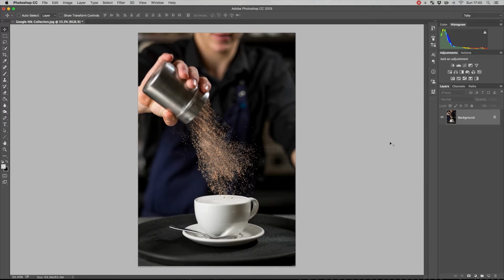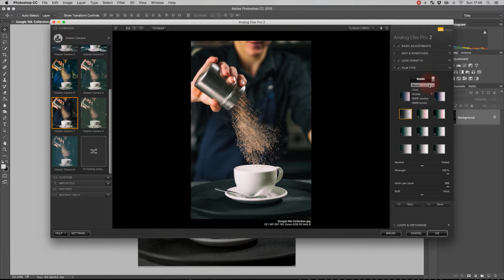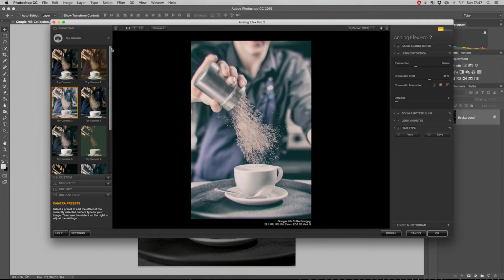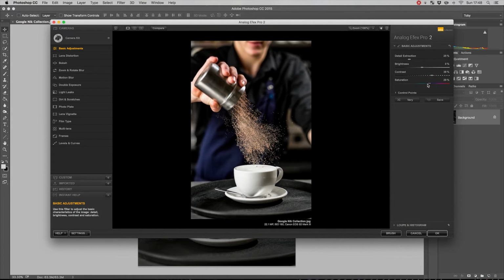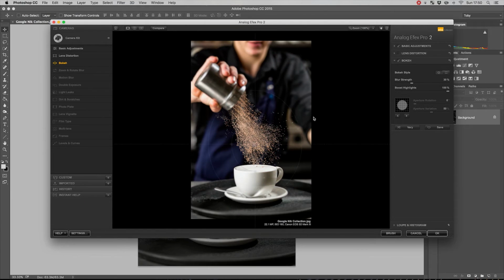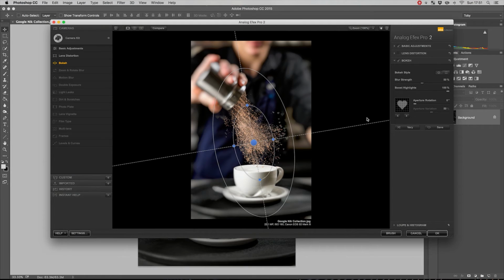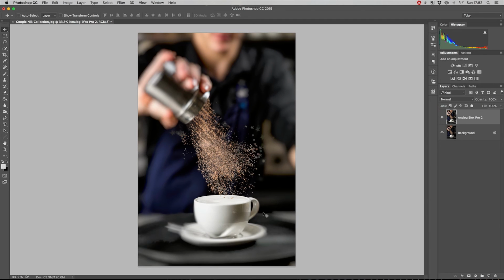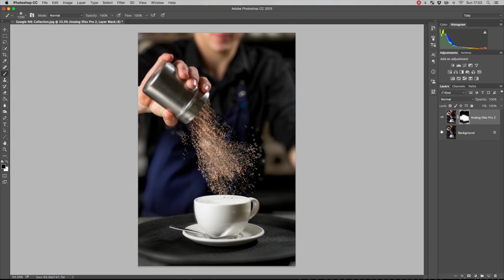The Nik Collection